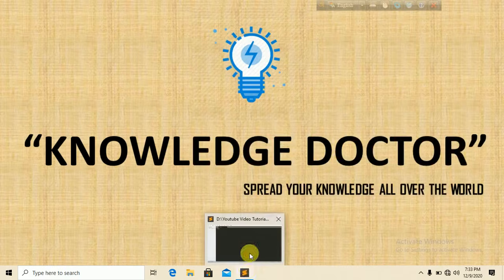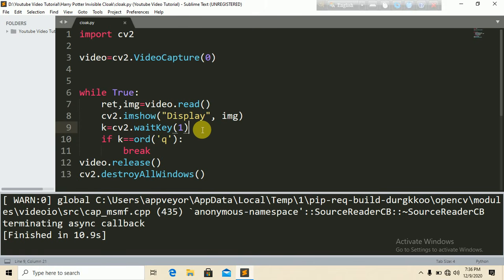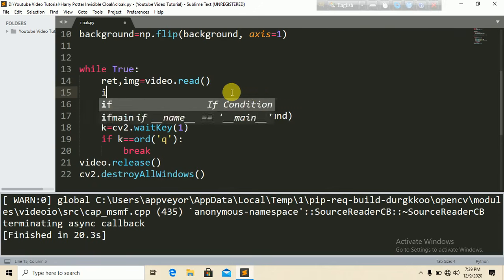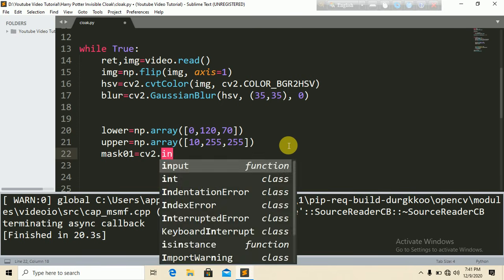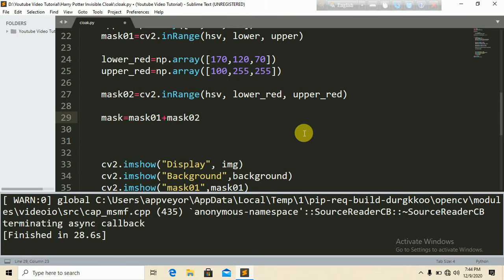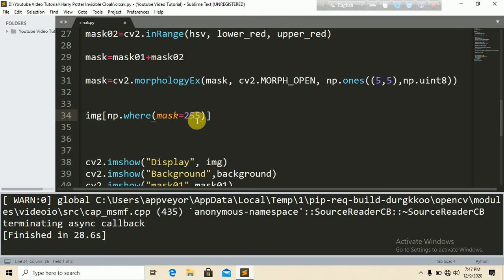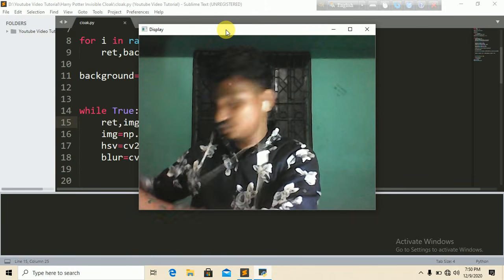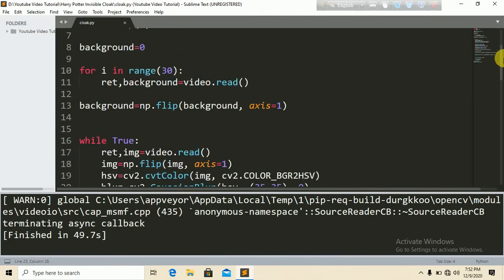Harry Potter Invisible Cloak Using Python & Opencv | KNOWLEDGE DOCTOR | Mishu Dhar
Harry Potter Invisible Cloak Using Python & Opencv | KNOWLEDGE DOCTOR

harry potter invisibility cloak
harry potter invisible cloak python
invisible cloak using python
invisible cloak python

knowledgedoctor # invisible cloak python